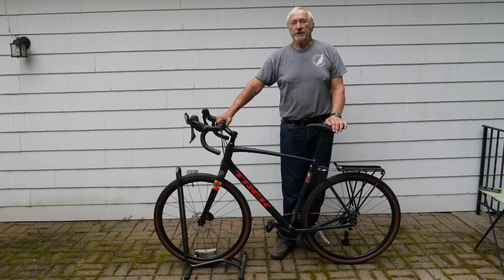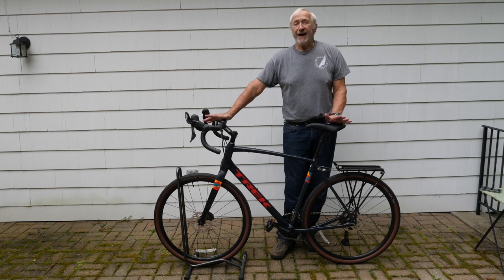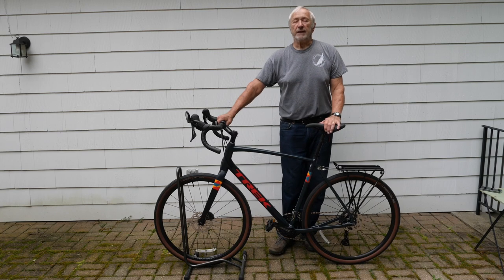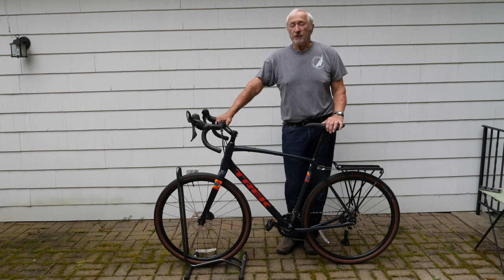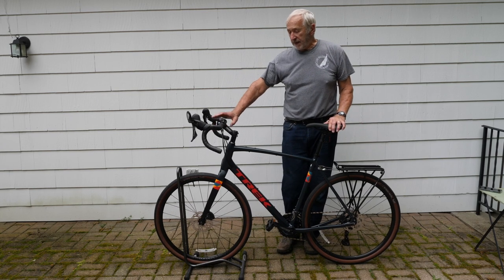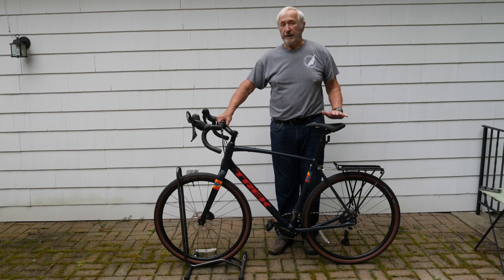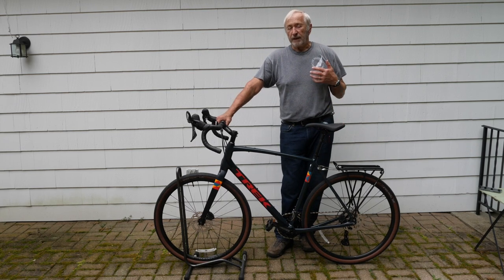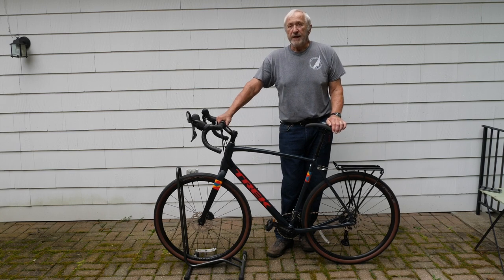My New Trek Checkpoint ALR5 Bicycle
I have been training and touring on my Surly Long Haul Trucker for eleven years. The bicycle has over 25,000 recorded miles on it. Since I am 77 years old, I became interested in a lighter bicycle to extend my cycling and touring career. At rest, the Trek Checkpoint ALR5 feels the same as the LHT. I have done a few very short rides to get the correct fit and the new bicycle feels great, Tomorrow will be my first training ride.